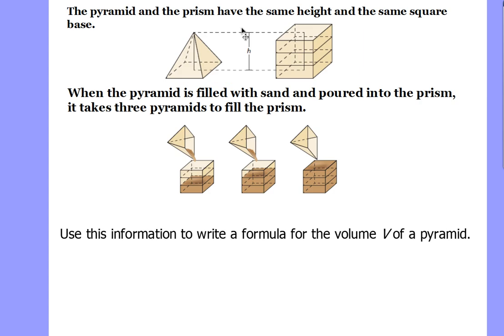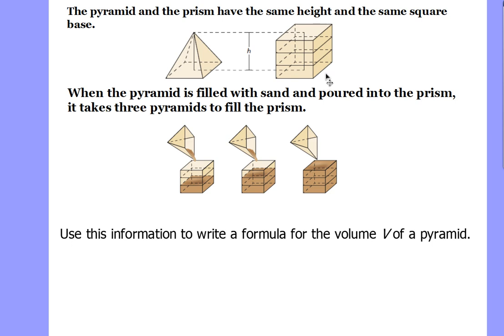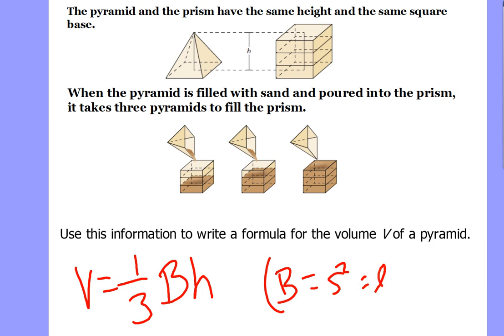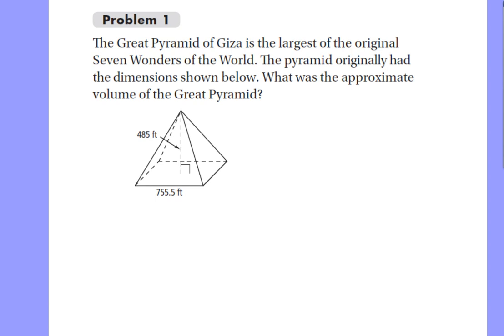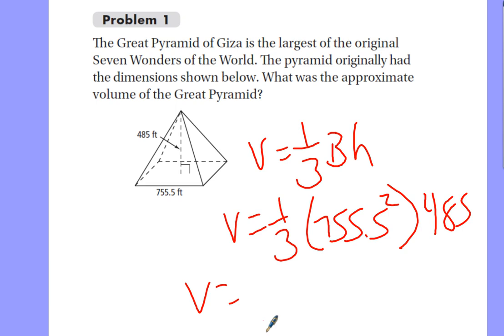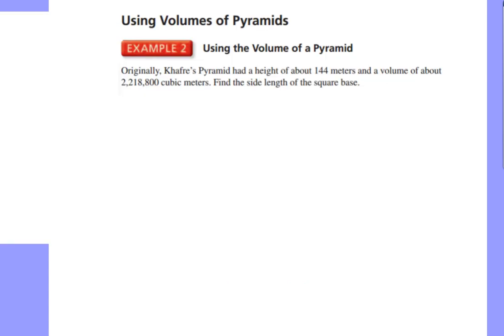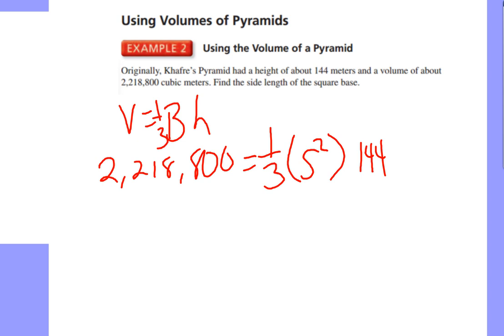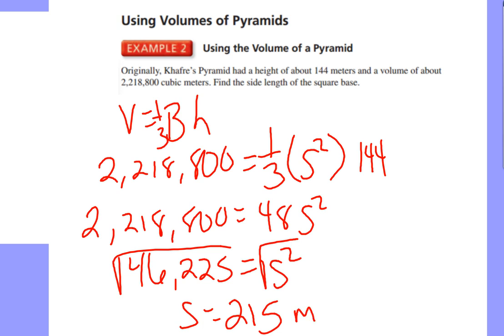Volume of Pyramids 11 6